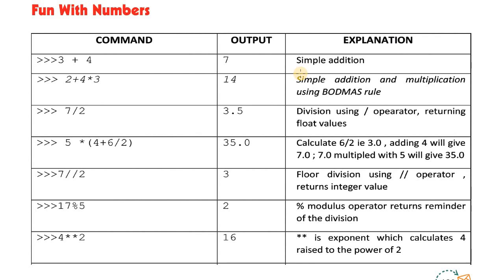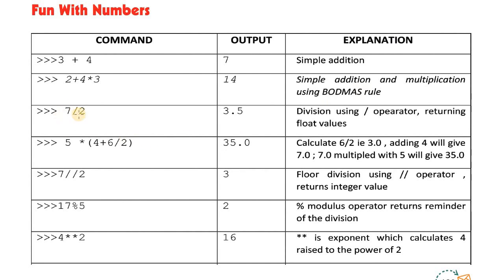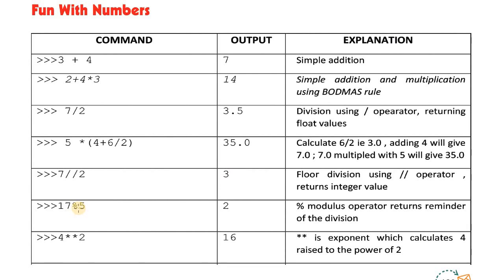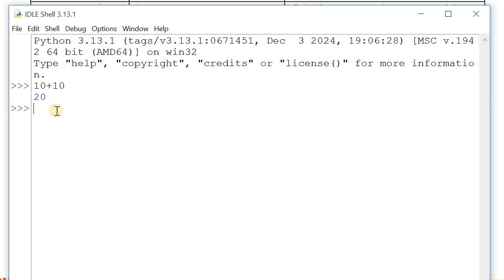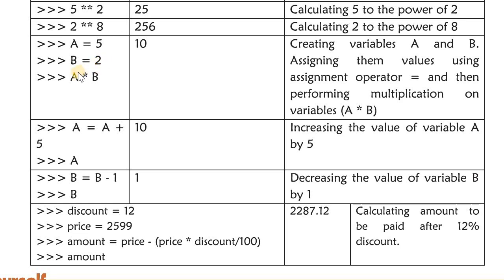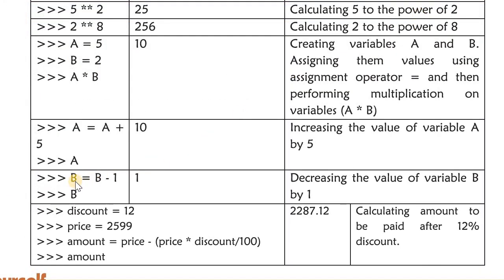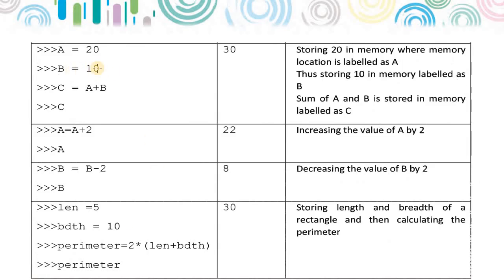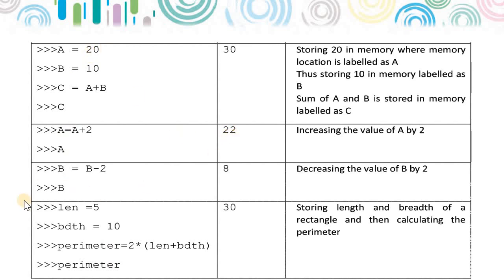Write Your First Python Program! | Simple Math & Commands for Beginners | LMR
Ready to write your first line of code? 🐍💻 In this beginner-friendly tutorial, we dive into the basics of Python Programming, focusing on simple mathematical operations and essential commands. This Last Minute Revision (LMR) guide is perfect for students and beginners looking to get started quickly.

We break down how Python interprets commands and show you how to use variables to store and process data.

What You'll Learn in This Video:
✅ Basic Math Operations: Addition, Multiplication, and Division in Python [00:10].
✅ Operator Precedence: Understanding the BEDMAS/BODMAS rule in code [00:33].
✅ Advanced Math Operators: Floor Division (//) for integers and Modulus (%) for remainders [01:36].
✅ Exponentiation: Calculating powers using the ** operator [02:29].
✅ Variables & Assignment: How to create variables (a=5) and use them in calculations [03:40].
✅ Updating Variables: How to increase or decrease variable values (a = a + 5) [04:37].

Practical Examples Included:

Calculating a discounted price [05:28].

Calculating the perimeter of a rectangle using variables [07:04].

Don't forget to check the playlist in the description for Part 1 of this Python tutorial!

🕒 Timestamps
[00:01] Intro to Python Commands and Outputs
[00:10] Simple Addition and Multiplication in Python
[00:33] BEDMAS Rule Explained
[00:47] Floating Point Division (/)
[01:16] Precedence: Brackets and Operations
[01:36] Floor Division (//) & Modulus (%) Explained
[02:29] Exponentiation: Calculating Powers () **
[03:40] Variables & Assignment Operator (=)
[04:37] How to Update Variable Values
[05:28] Example: Calculating Discounted Price
[06:10] Example: Storing and Adding Variables (a+b)
[07:04] Practical Example: Rectangle Perimeter Formula